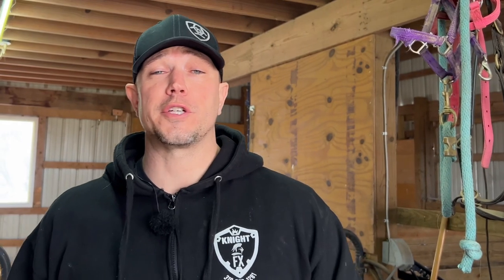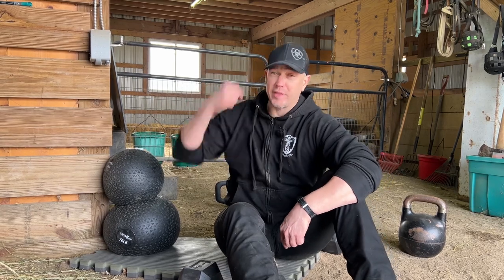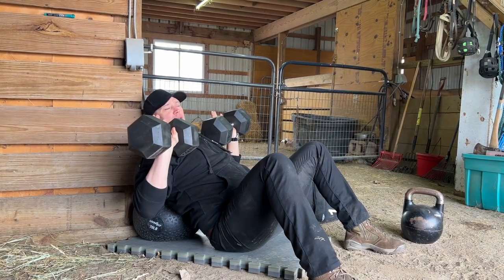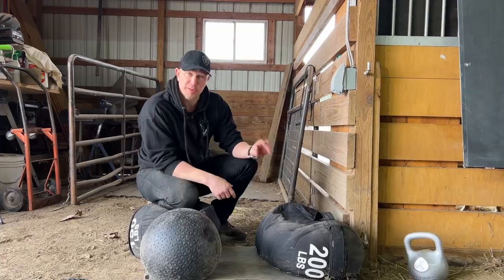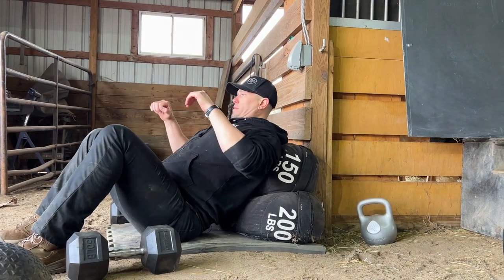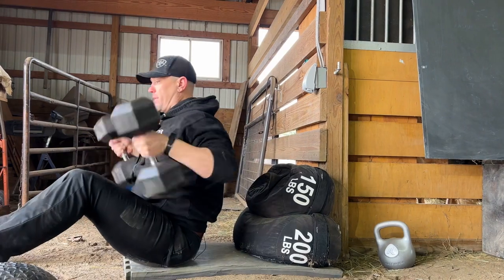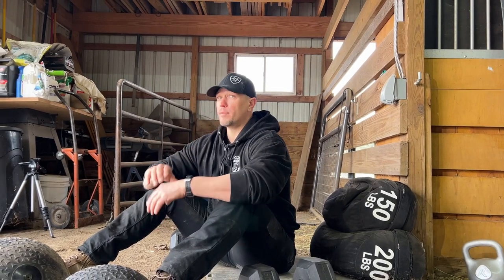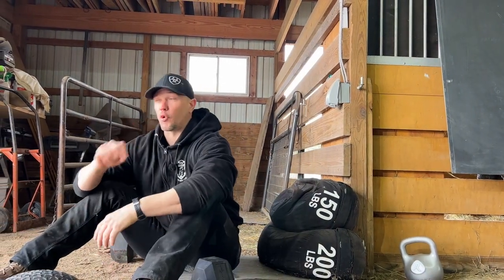Working man training - Barn Incline Bench Press - chest development using multifunctional gear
Wildman Adex Mace and Club

BODYW820